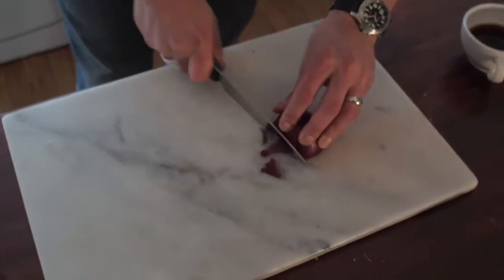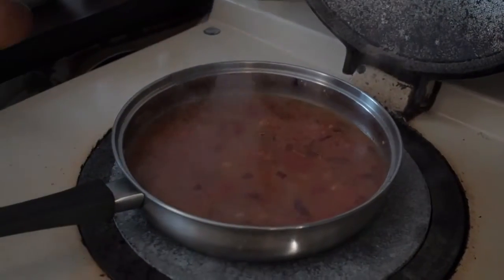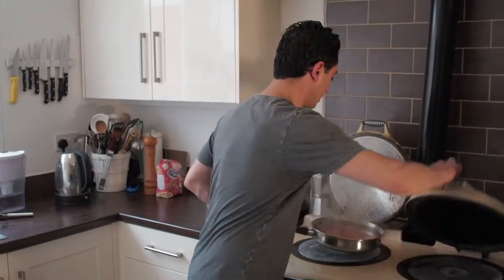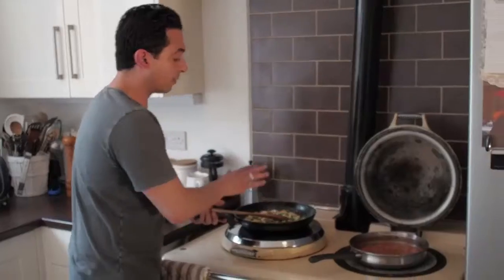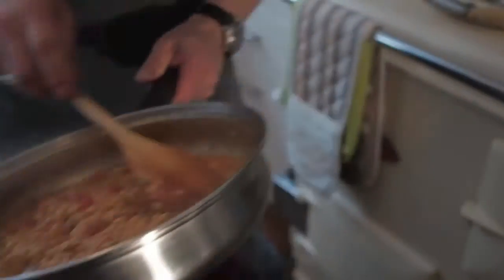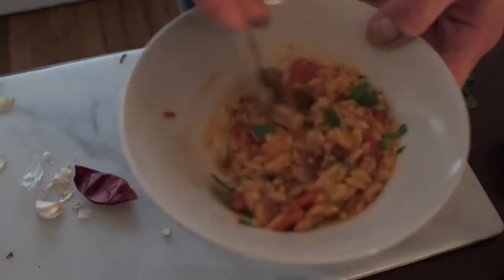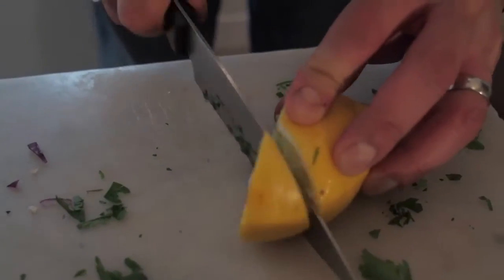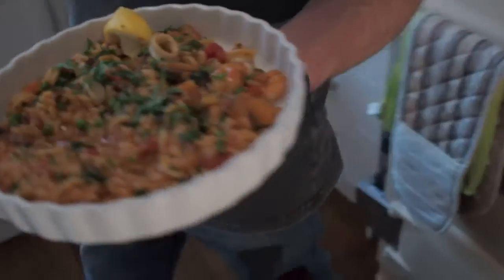Greek Paella recipe - Greek Seafood Paella using Orzo by Theo Michaels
Greek Seafood Paella Recipe

A wonderful Greek spin on a traditional Spanish dish - Greek Orzo Paella. The secret ingredient being a shot of Ouzo which compliments the seafood wonderfully with the zesty flavours of anise.

Ingredients - Paella base

1 cup Orzo pasta

2-3 cups of chicken stock

Few glugs extra virgin olive oil

1/2 red onion diced

2 cloves garlic diced

Handful chopped fresh parsley

1/2 tin chopped tomatoes

1 tablespoon dried oregano

Ingredients - Seafood component

1 packet of mixed seafood

1/2 red onion diced

1 clove garlic diced

1/2 cup frozen peas

1 shot of Ouzo

1/2 handful fresh chopped parsley

Teaspoon chilli flakes

Method:

First make the paella base; start frying the red onion and then the garlic in olive oil for a few minutes. Then add the orzo pasta, mix and fry for another minute before adding the tinned chopped tomatoes and the dried oregano. Add one cup of chicken stock and reduce to a simmer, add more stock as needed until the orzo rice is cooked (you are looking for an al-dente texture and may need to add more water as the pasta cooks).

Meanwhile, as the orzo is simmering away start preparing the seafood component of the dish.

In another frying pan gently fry the red onion and garlic for a few minutes until soft and then add the seafood, turn the heat up, add the frozen peas and after a quick mix add the shot of Ouzo - be careful; if cooking over an open flame this will set flambe - just be calm and let the flame cook out in a minute or two. Season well, add the parsley and chilli flakes.

Once the base of the paella is cooked (and you can eat this as it is if you want a quick dinner one night) pour in the seafood mix ensuring you scrape in all the juices and stir the two together.

Garnish with a little more parsley, drizzle of extra virgin olive oil and a little squeeze of lemon juice. Yummy!